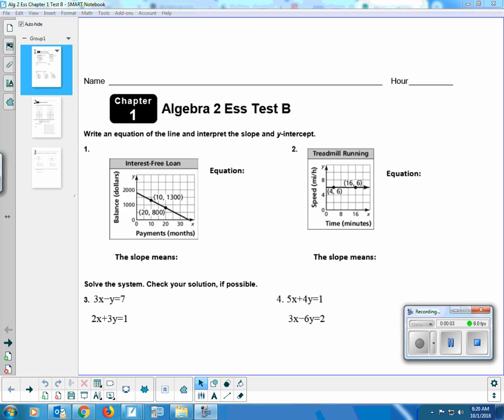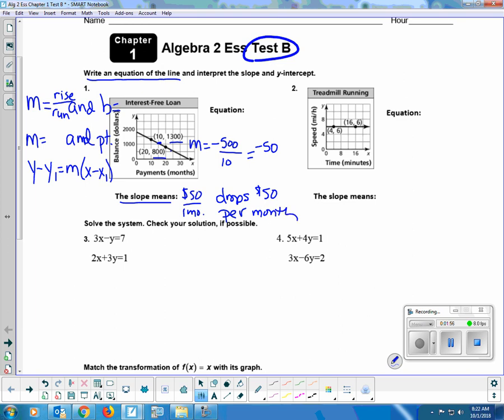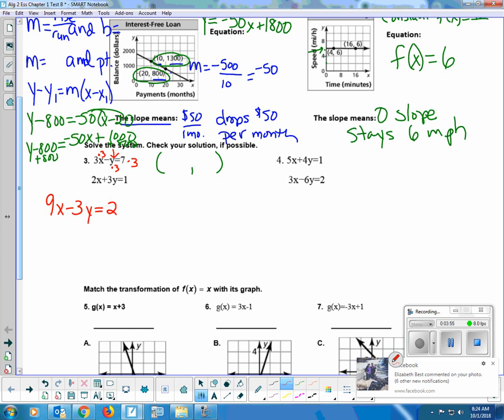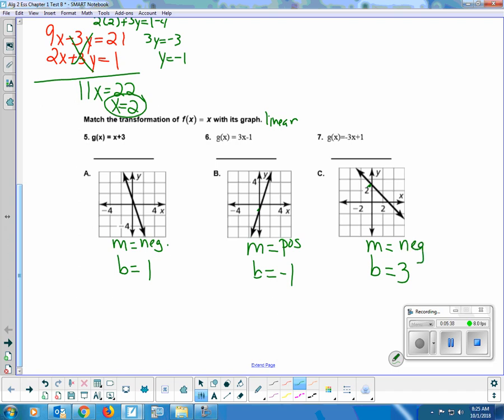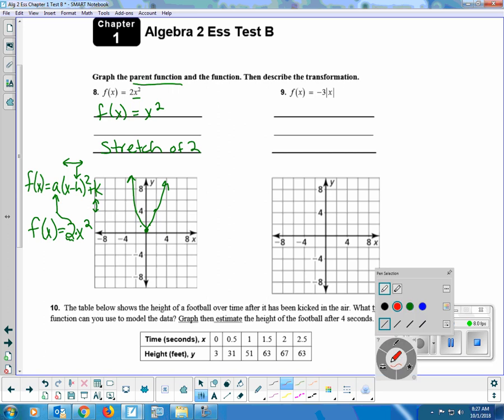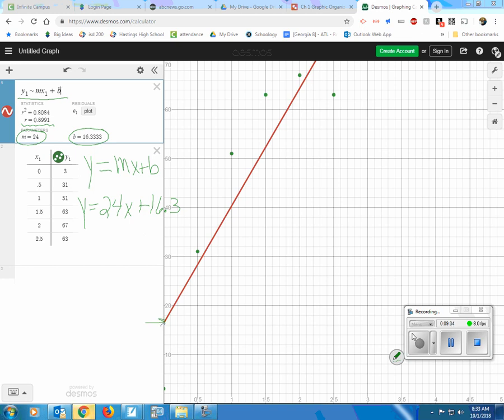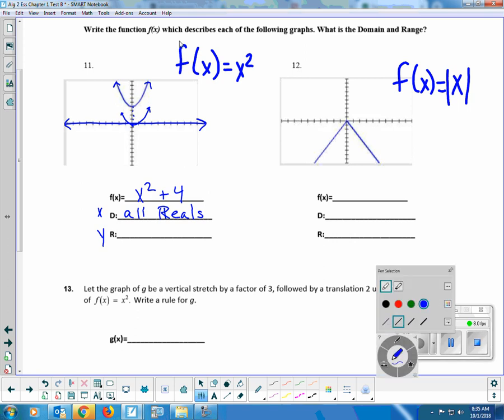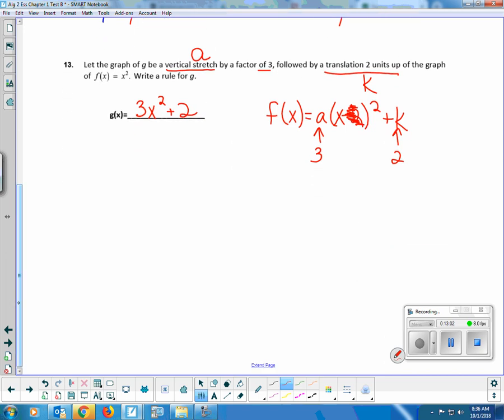Alg2 video Ch 1 testB